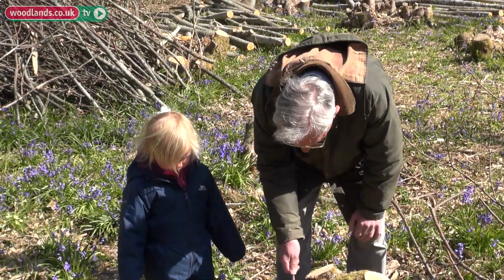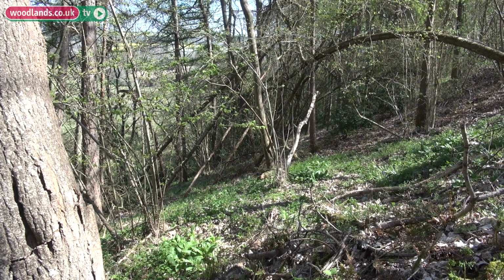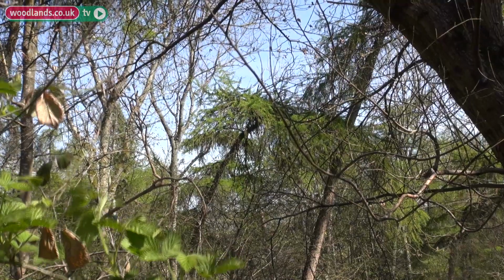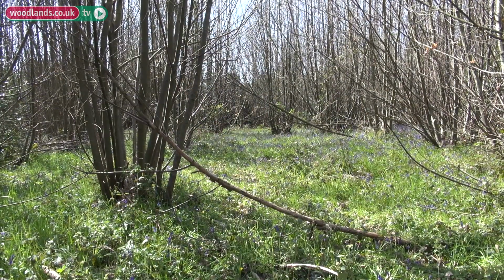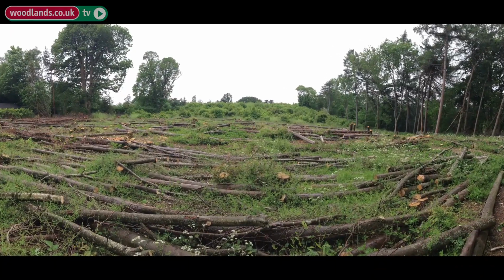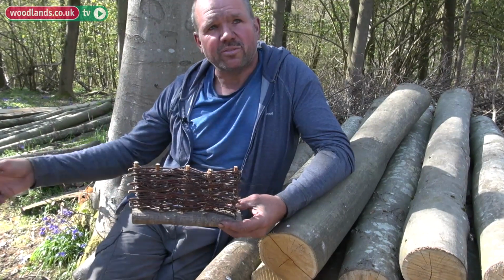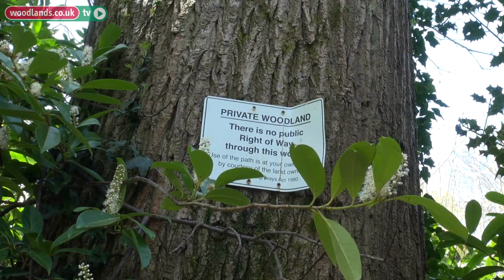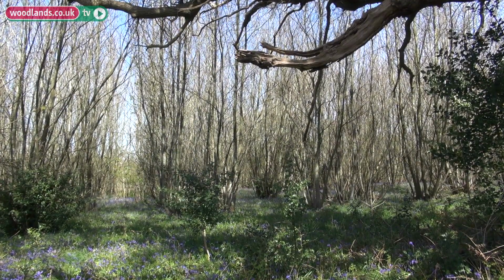The Ancient Coppice: Foxhanger Wood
Tom Bliss, lecturer in Landscape Architecture at Leeds Beckett University, talks about his family’s ancient coppice, Foxhanger Wood, with his sister Anne Milner, their woodman, Ian Baldwin, and friend Annabel Watts, head gardener at nearby Munstead Wood, the home of Gertrude Jekyll.